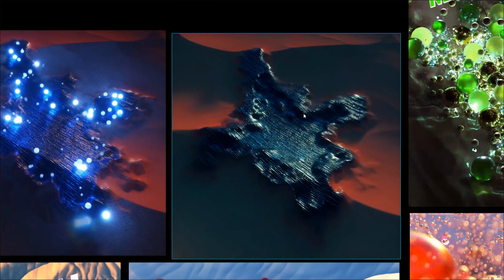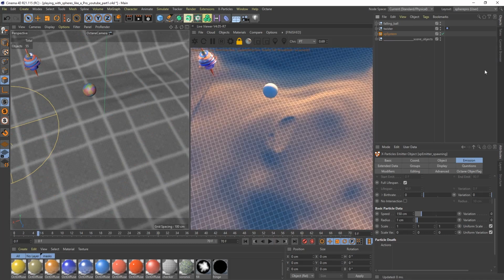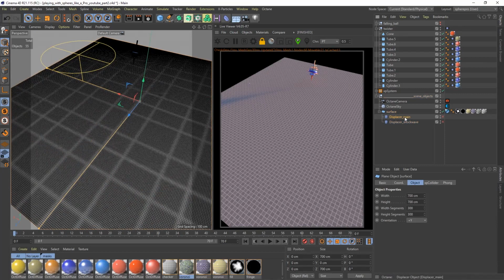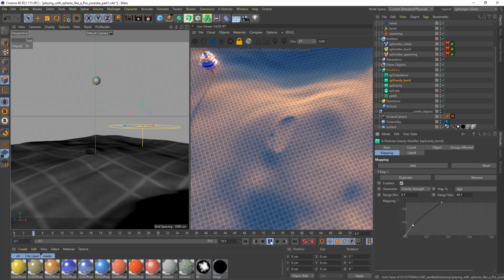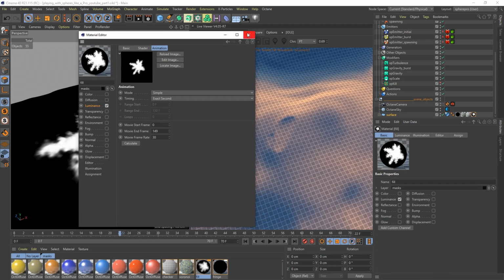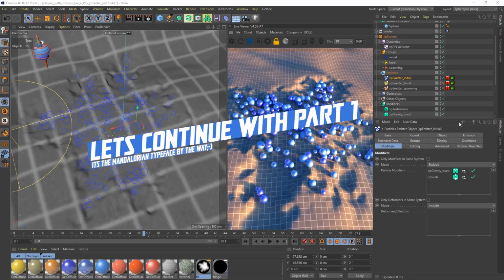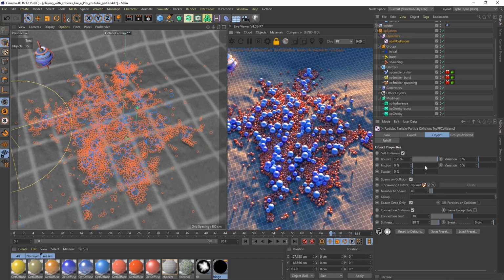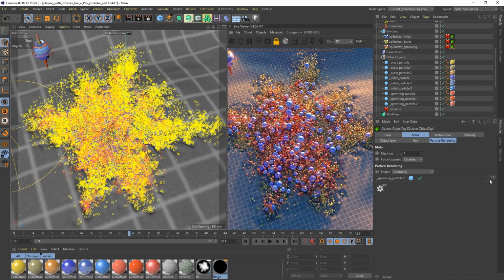Cinema 4D - Play with Spheres like a PRO using X-Particles and Octane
Motion Graphics Place is a publishing platform for motion designers & animation studios.

You want to play with spheres like a Pro, right?
Then this is the right course for you. Lots of 3D-Artists start(ed) with shiny spheres at Greyscalegorilla, I´m sure I made dozens of sphere renderings and showed them with a huge feeling of pride to my mom (not sure if I should say that…). But! We evolve and so do sphere renderings. Don´t hesitate, enter the realm of more polished spheres like ever before and master the secret techniques that will earn you the title "Sphere-Pro". There is not much time left so jump right into the Battle for Greatness!
(I hope this intro text wasn´t too intense...but anyway, who really reads the text! If you read it, tell my in the comments)

If you ask yourself, what mashine is this 3DBONFIRE-guy (Markus) using:
Most important are the graphic cards ( 3 GTX 1080TI´s), which is not really  a heavy setup. I will update soon. But you can do the tutorial also with less GPU Power of course.